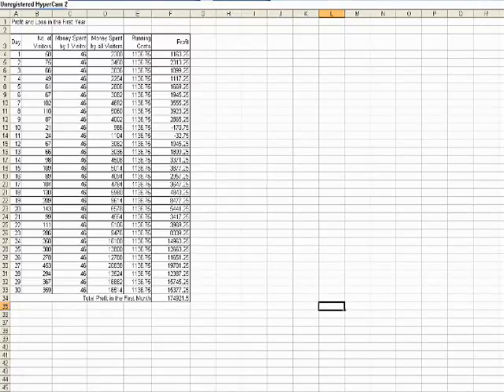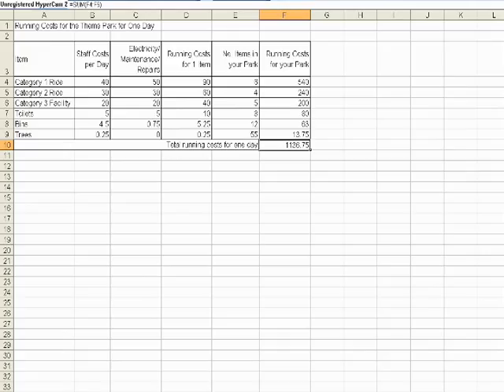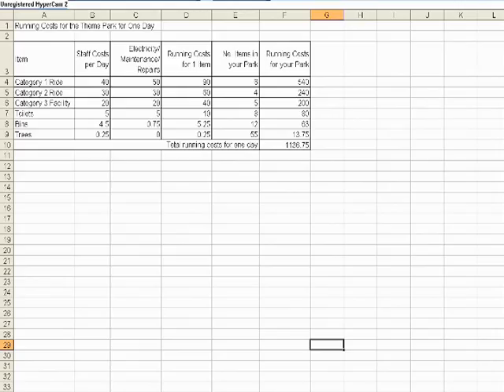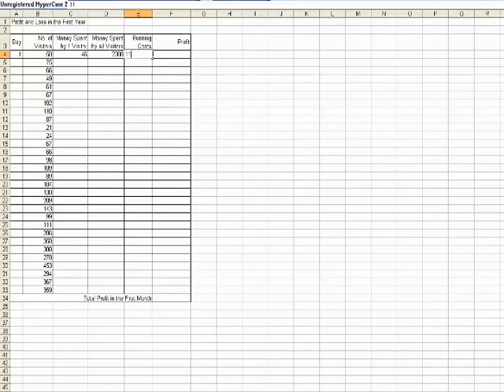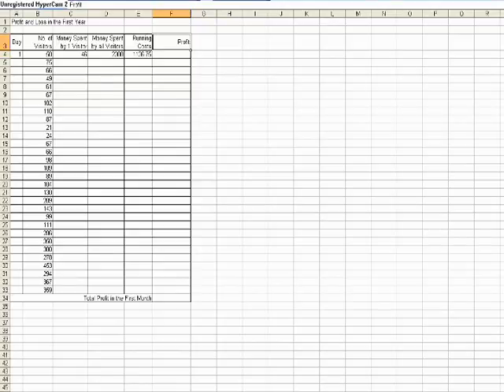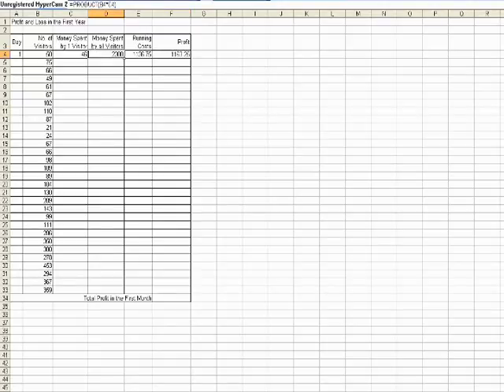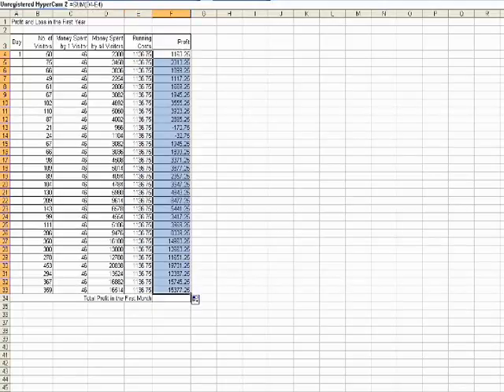Theme Park Lesson 4 Part 2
The Year 6 lesson 4 part 2 for the Faigrouund Tycoon series of Excel Lessons.